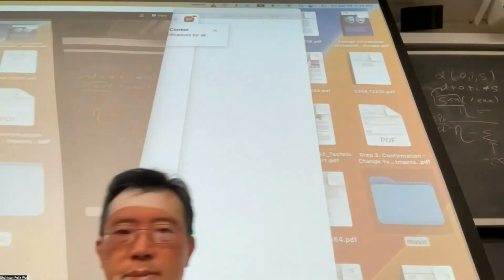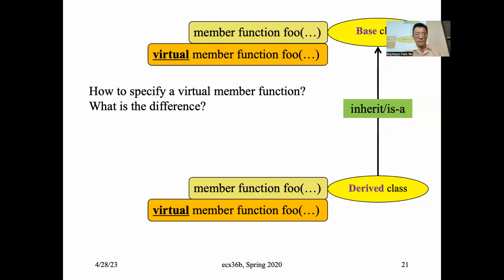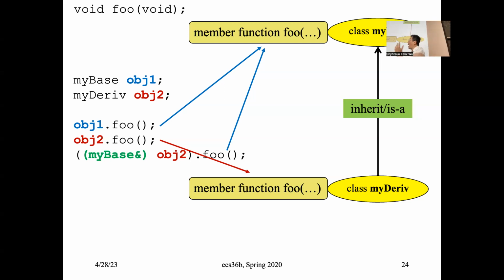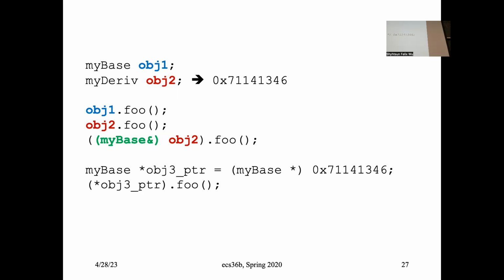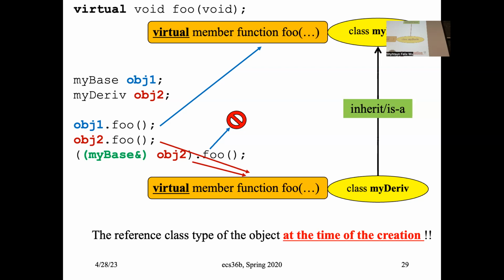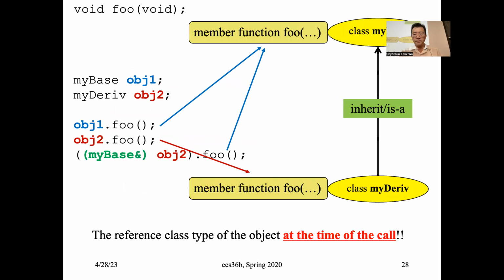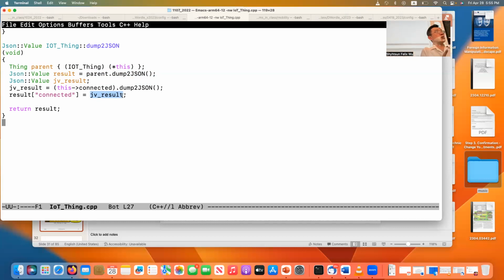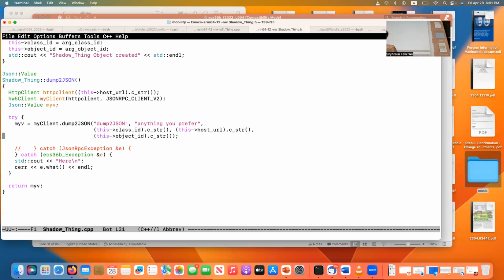ecs36b Spring 2023 Lecture #12 04/28/2023 Inheritance (02) Virtual Functions